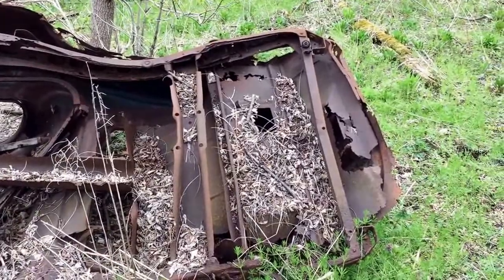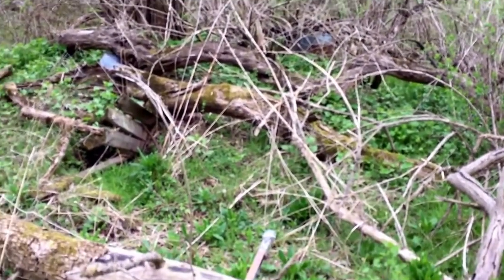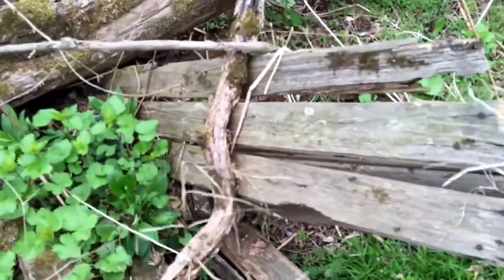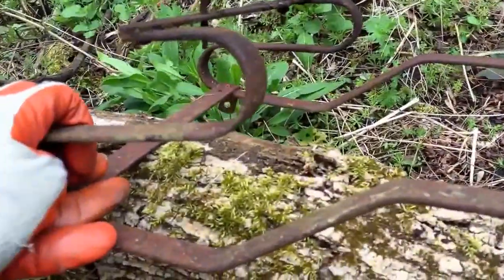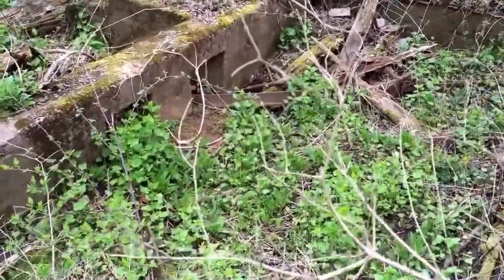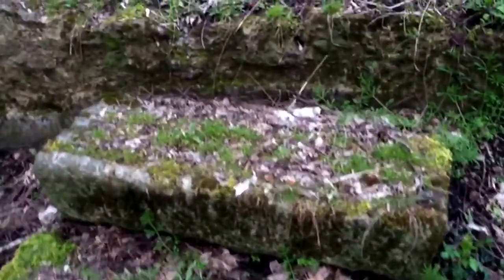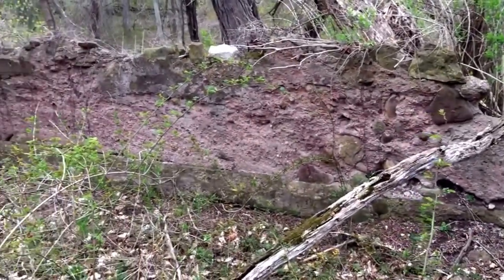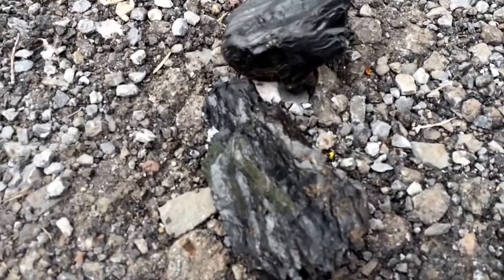1930's Coal & Cooperege Site